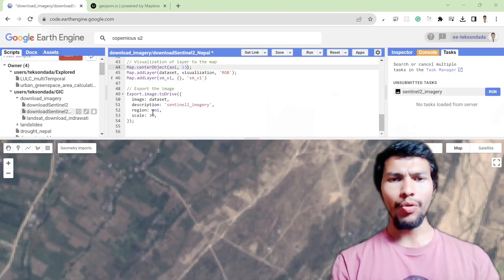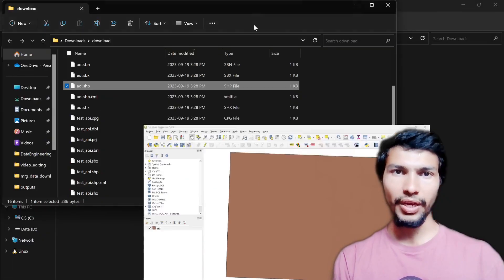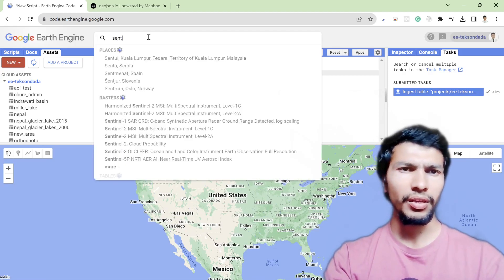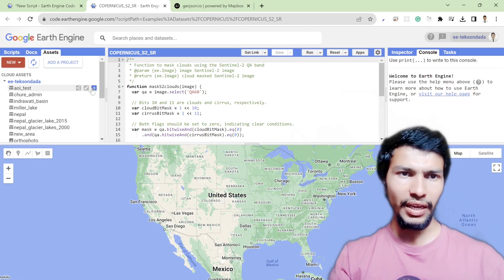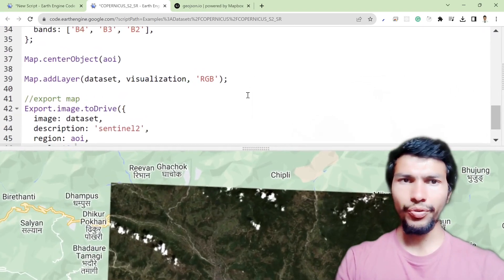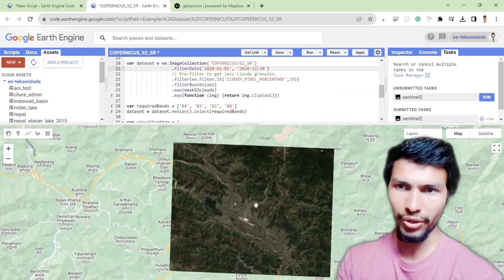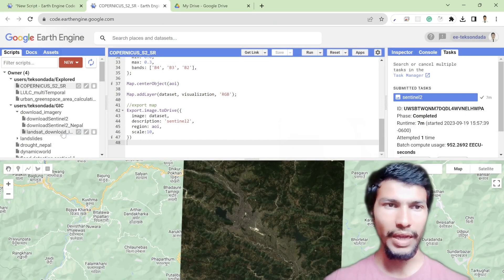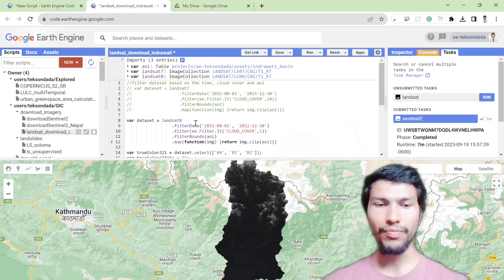Download imagery (Sentinel2, Landsat) from GEE | DL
timestamp:

0:00 intro
0:38 Create AOI using geojson.io
2:36 start with GEE script
4:49 Add more filters to the script
6:39 select required bands (RGB, NIR)
8:07 Export imagery command
11:06 Download landsat 7-8-9 imagery

1. "Geospatial data analysis with python"
2. "Web GIS Development 2021"
3. "Web mapping and Web-GIS from Dev to Deploy 2021: GeoDjango"
4. "Introduction to Web Mapping and Web GIS 2020: GeoDjango"
5. Deep Learning Application for Earth Observation
6. Geospatial Data Analysis with Python